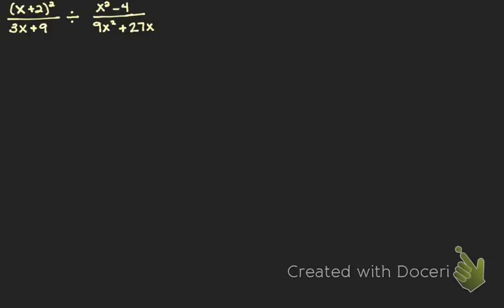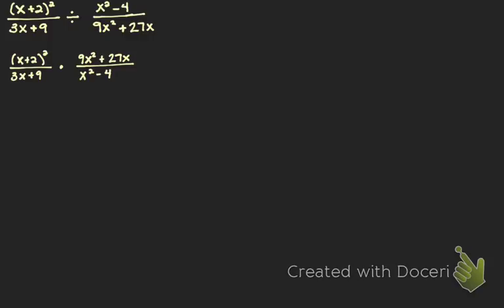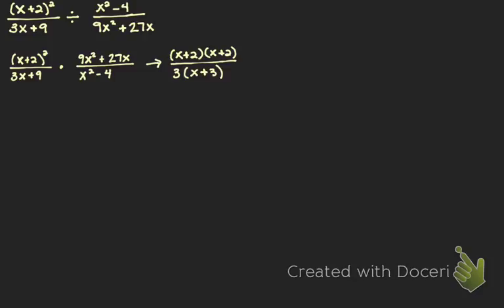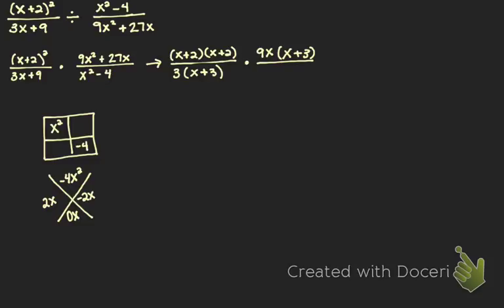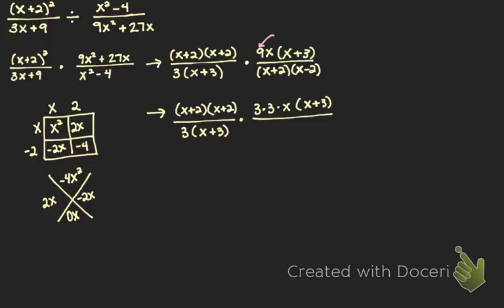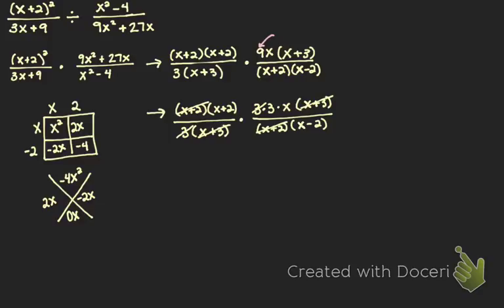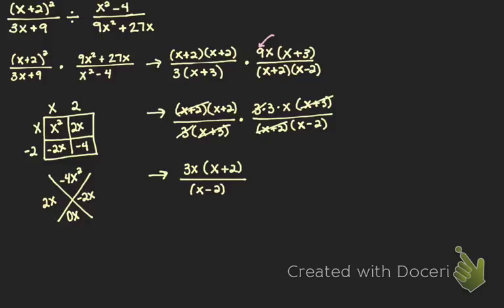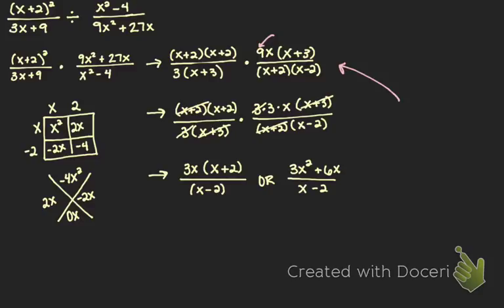Dividing Rational Expressions